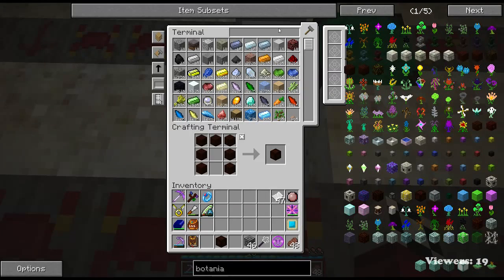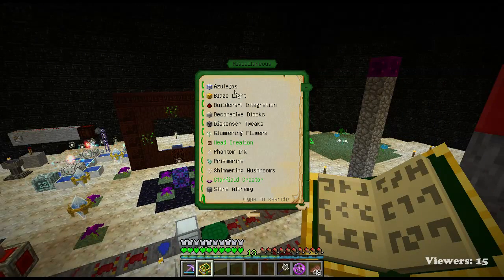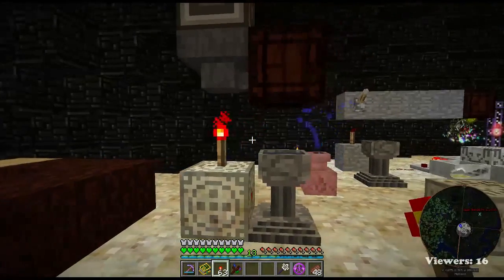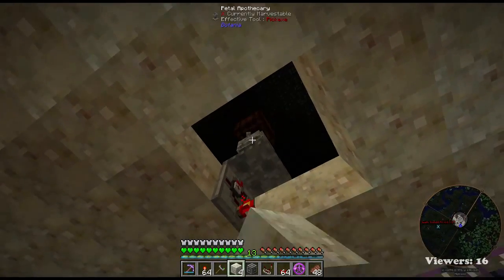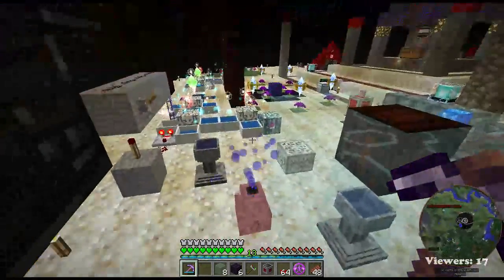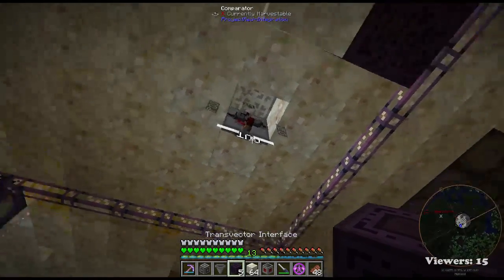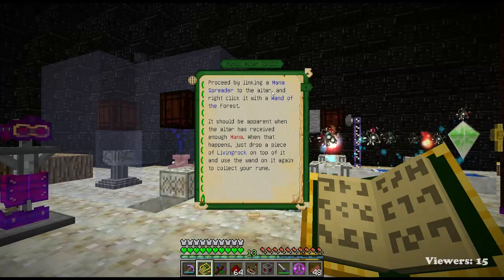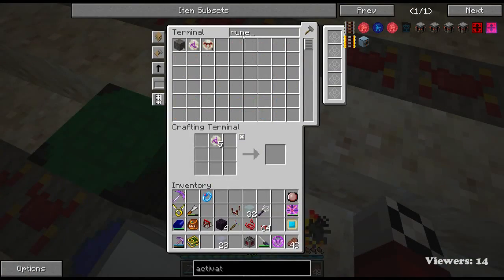HermitCraft FTB Infinity Episode 98 - Botania automation, part one of many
First steps into automating all the things Botania

:Watch:
Stream Schedule in Mountain Time:
Sunday 8PM-10PM
Tuesday 8PM-10PM
Friday 8PM-Midnight